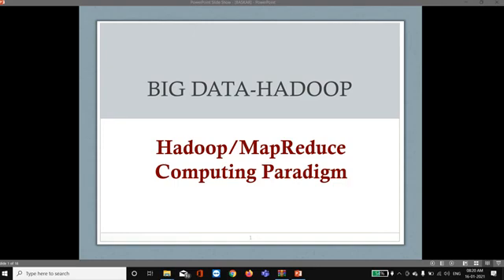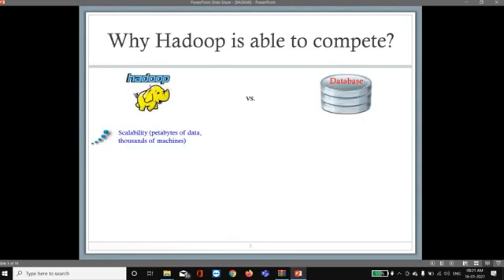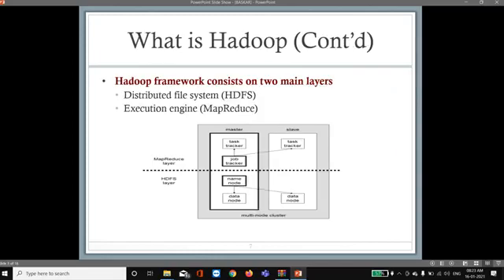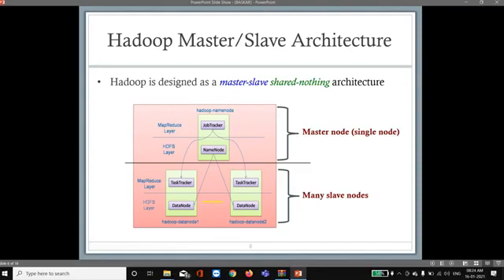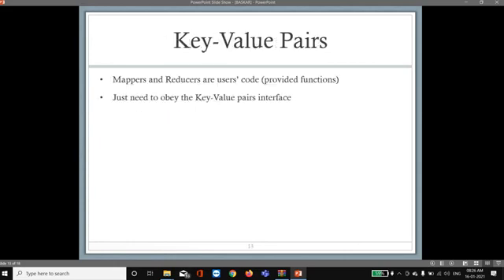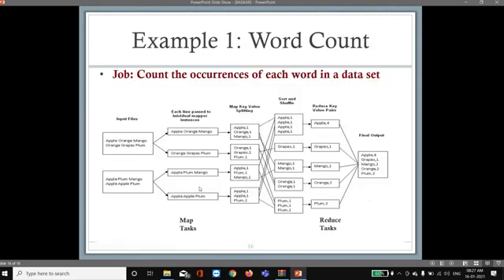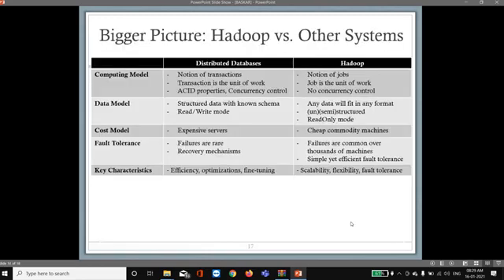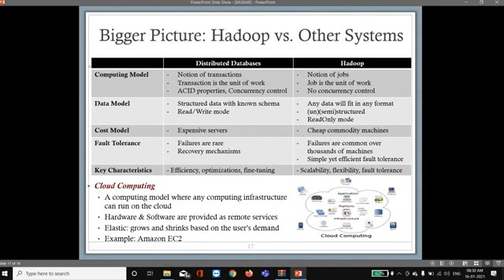Hadoop_CSE_Baskar_R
Big Data